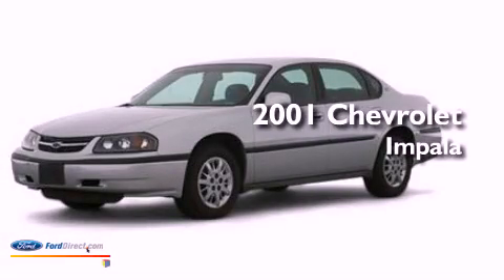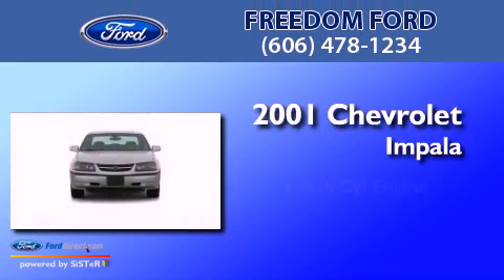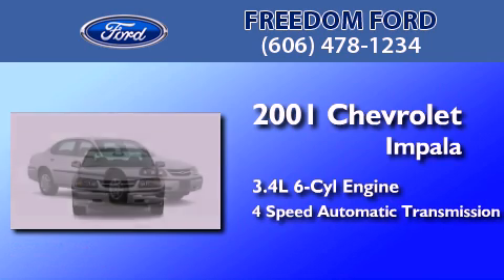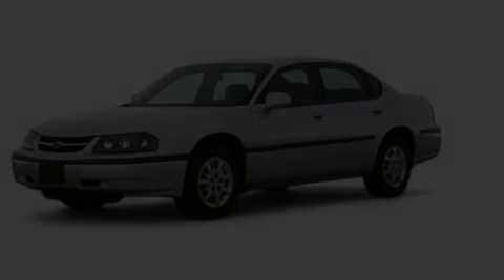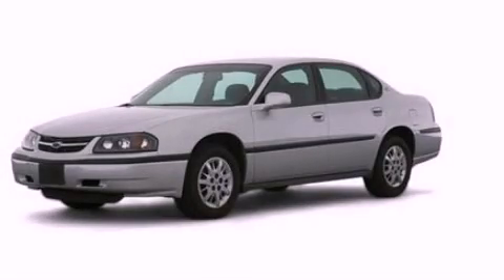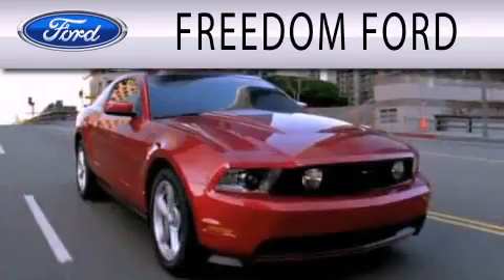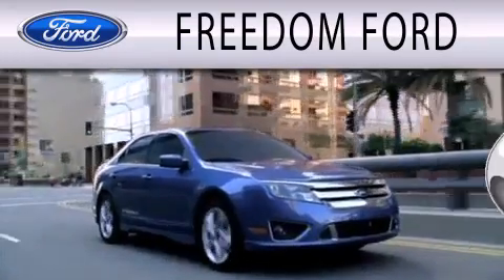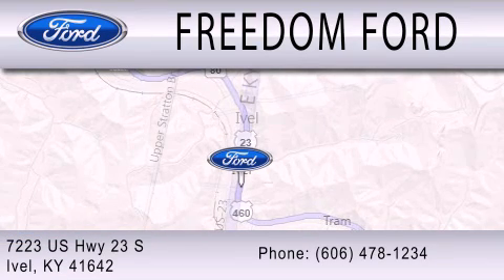2001 Chevrolet Impala Ivel KY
Year : 2001
 Make : Chevrolet
 Model : Impala
 Engine : 3.4L V6 12V MPFI OHV
 Trans . : 4-SPEED AUTOMATIC

 Miles : 105,698

 Stock : 20121763B

 7223 U.S. Highway 23 South